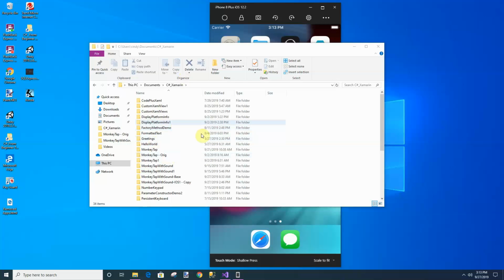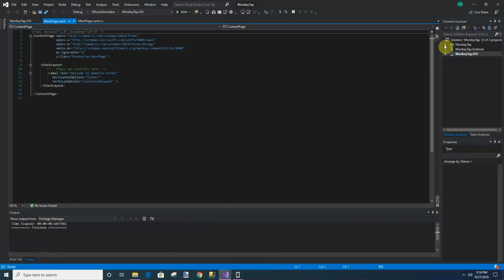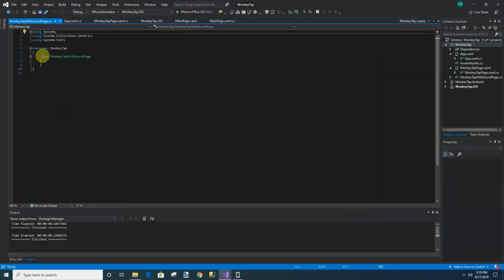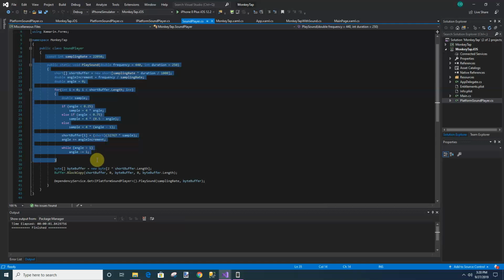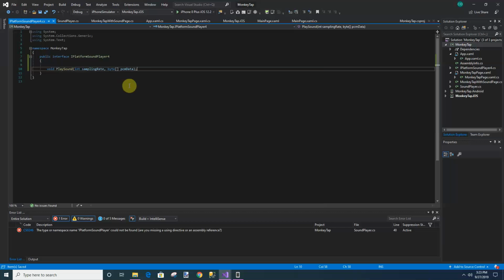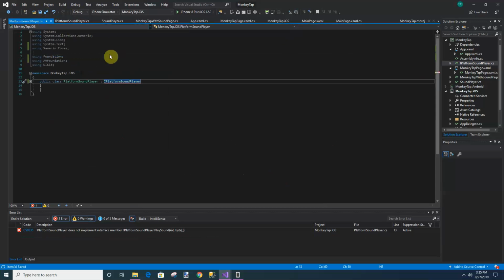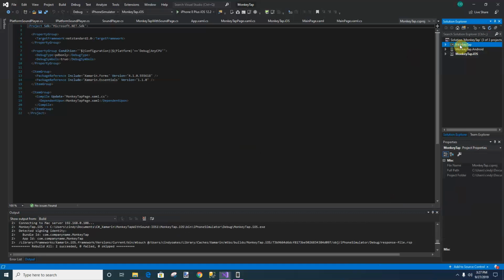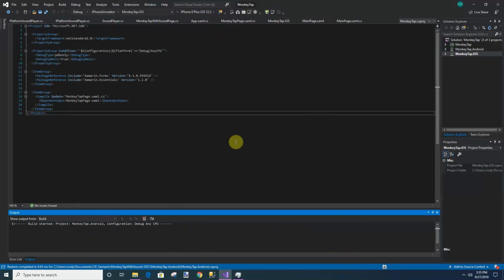Add Sound To the Monkey Tap iOS Project